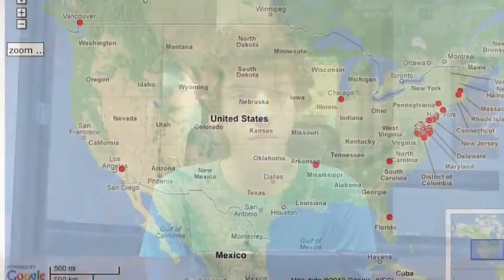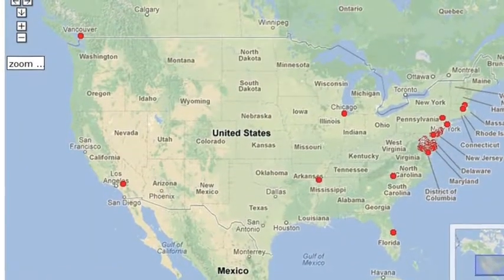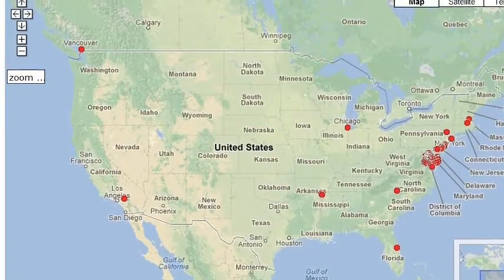Giant Snakehead: An Invasive Species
Marine Biology 2013 Final Video; Ayres, Davis-I, Casillas